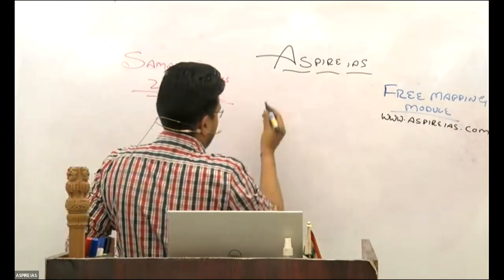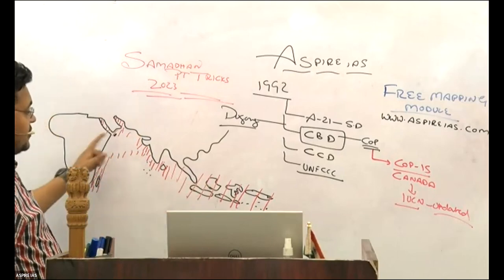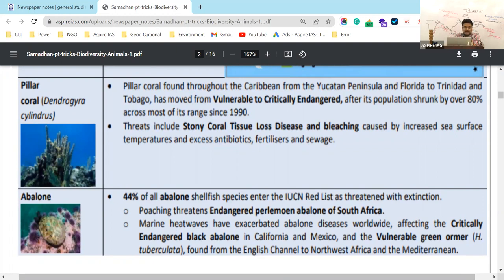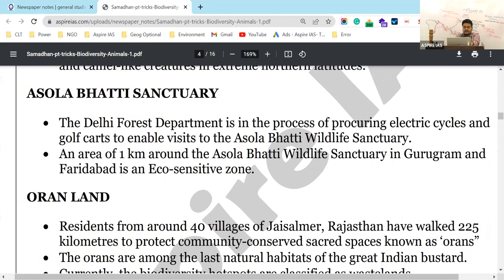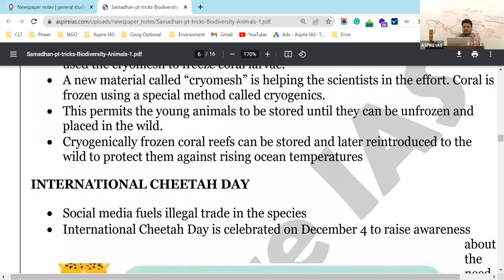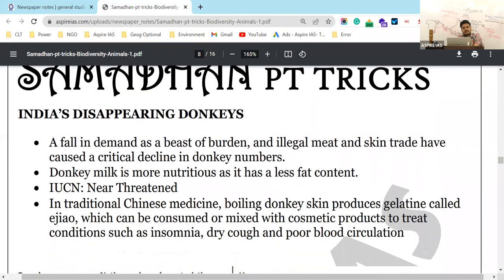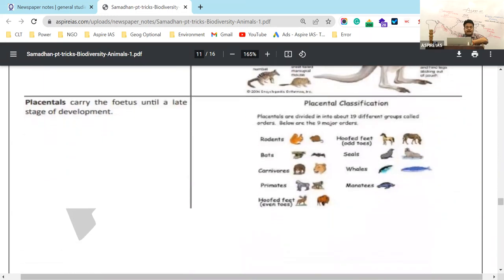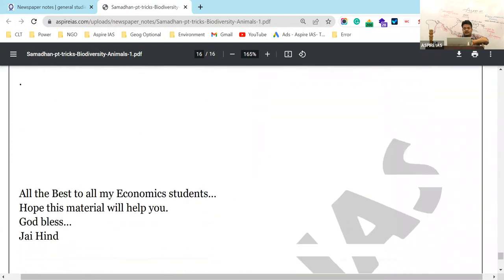IUCN UPDATED ANIMALS LIST FOR UPSC EXAM | COP15 CANADA CBD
This initiative is to assist all needy UPSC aspirants, who are struggling in prelims examination.
Our Most Popular Courses for UPSC Mains 2023:
01. R.A.W:- Mains Quality Enhancement Programme -

02. Daily Answer Writing Programme -

03. Writing Skill Development Programme -

04. Newspaper Analysis Programme and Editorial & You -

(Taught by Director Sir himself, who scored 356 marks in his own Mains)

Saarthi Prelims 2023 Mentorship Programme: Only for 50 students
Saarthi Mains 2023 Mentorship Programme: Only for 30 students

Social Media Handles of AspireIAS
Join our Official Whatsapp Group for Free updates and DNA: Free UPSC Preparation by Aspire IAS: Click the

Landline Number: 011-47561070